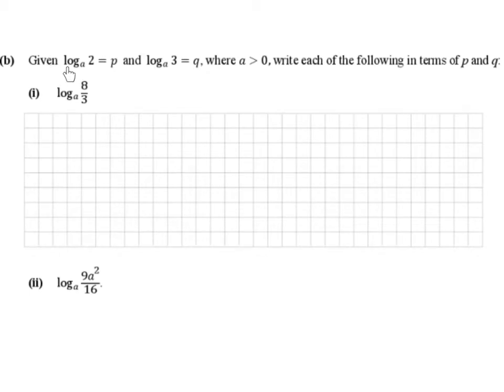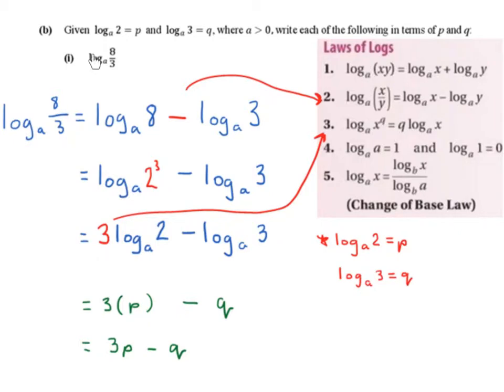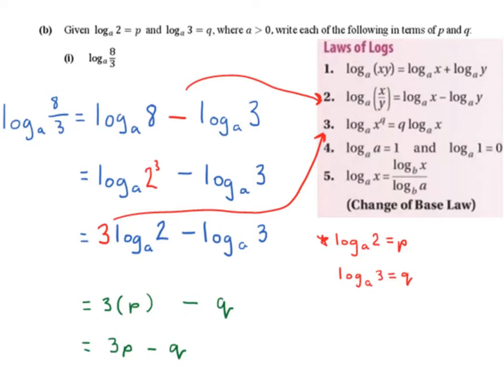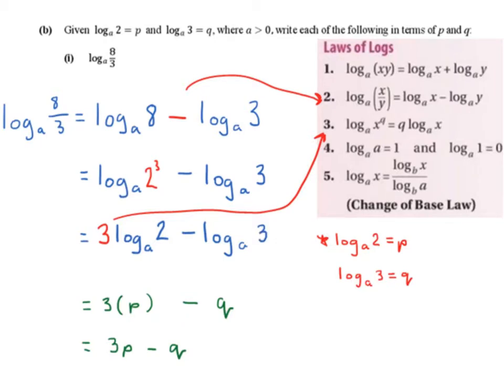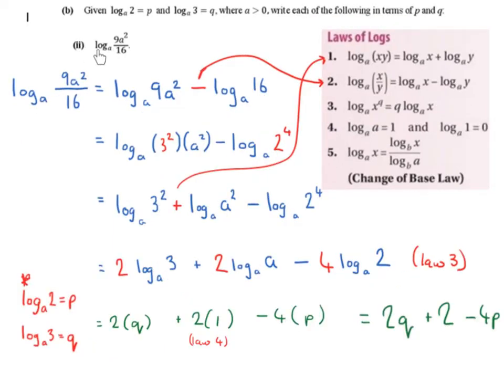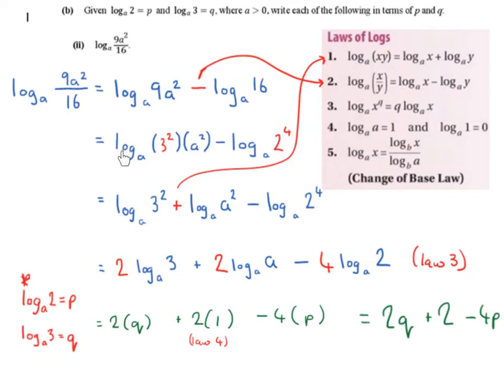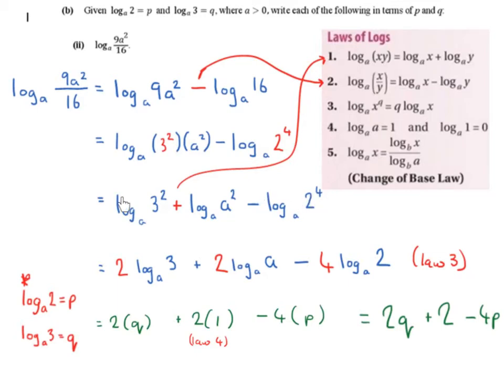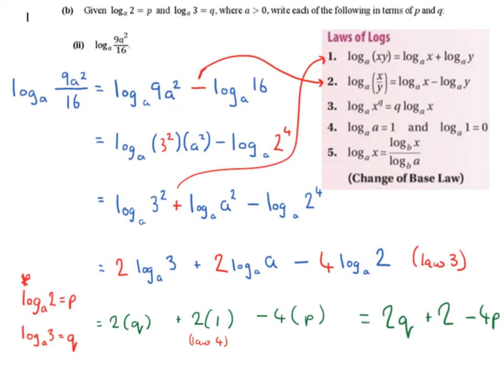LC HL logs exam question